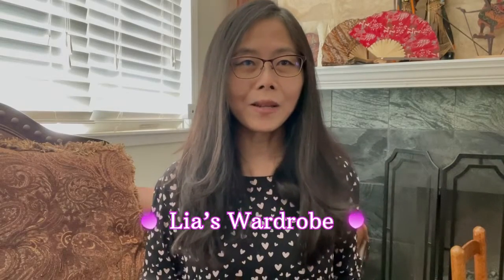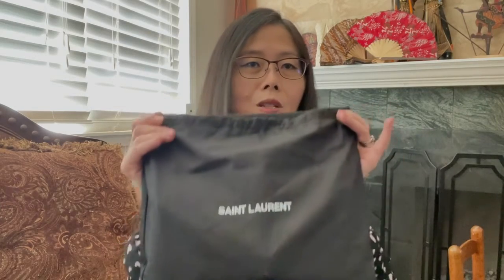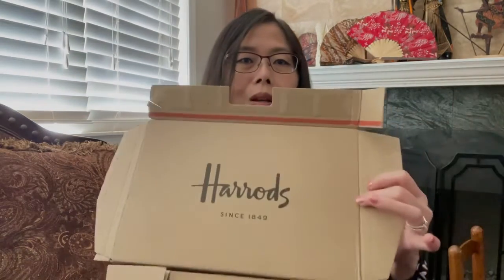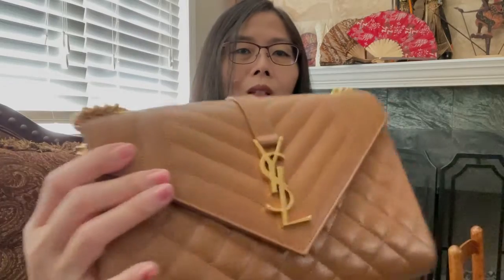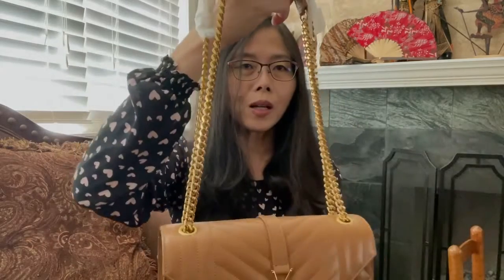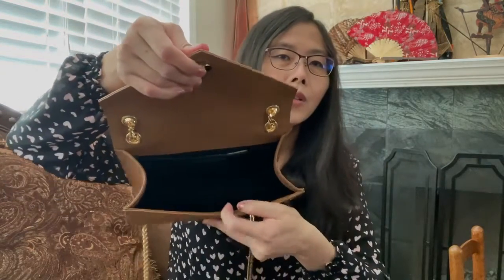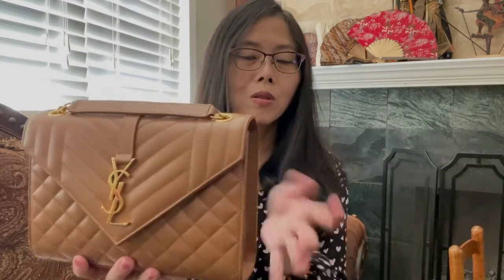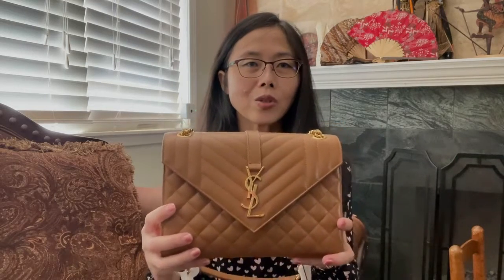Saint Laurent Medium Envelope Shoulder Bag. Saving $600 ! YSL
Hi everyone
So I saved about $600 buying this bag from Harrods a few weeks ago. Rumor had it because of the conversion rate. I’m not convinced about that because when I made this video 3 weeks later, the conversion rate is the same but the bag is back to its regular price $2,590. So, who knows!